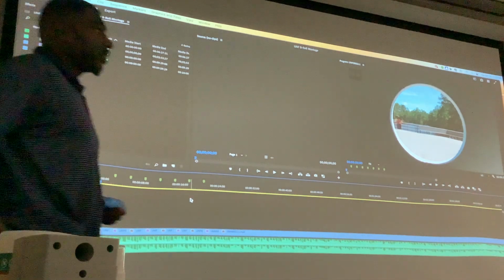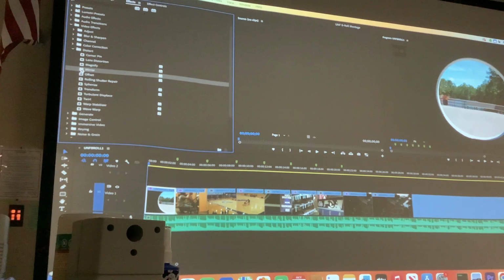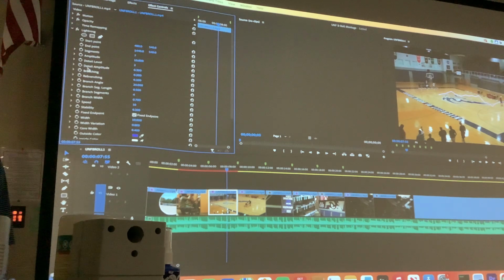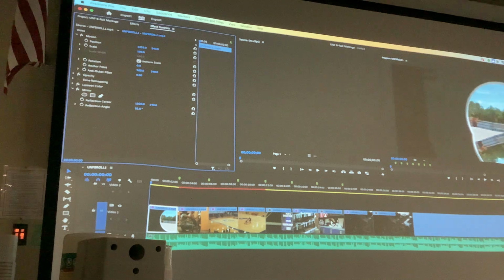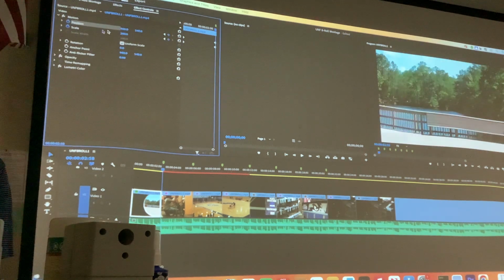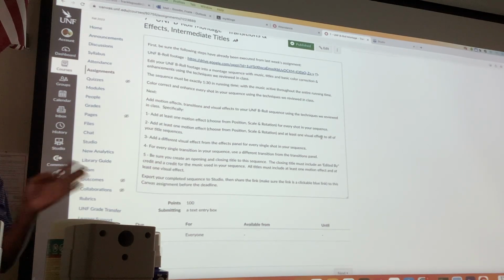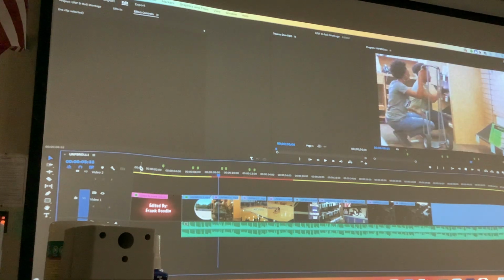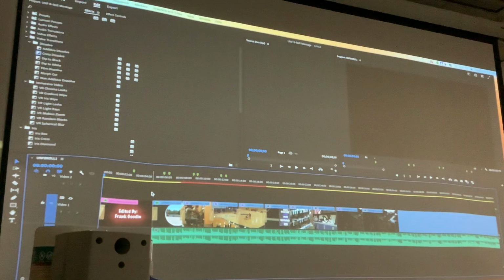Montage Fun Fall 2023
Professor Frank.